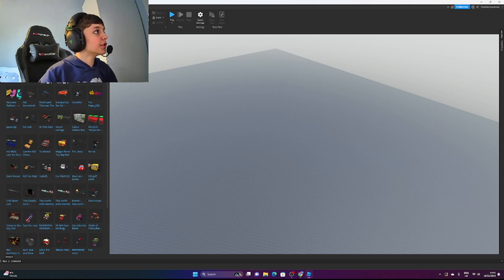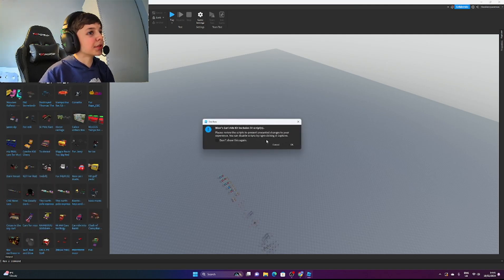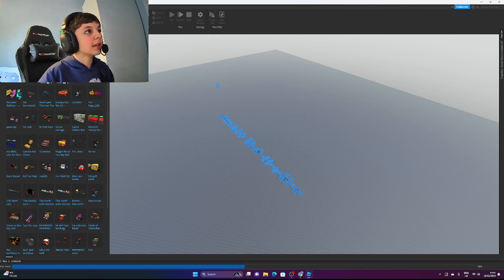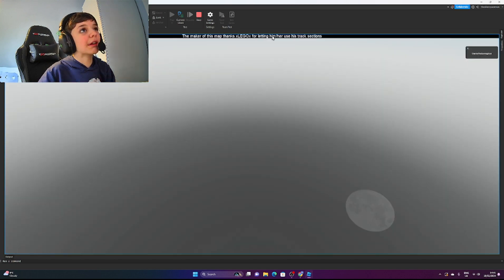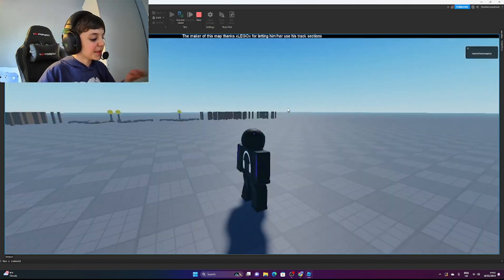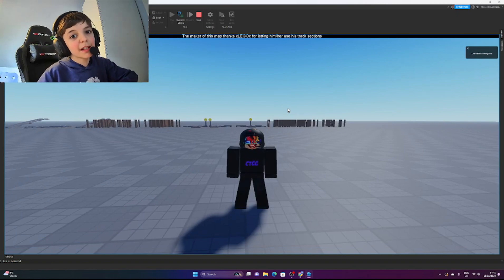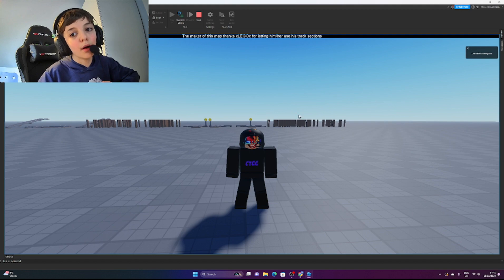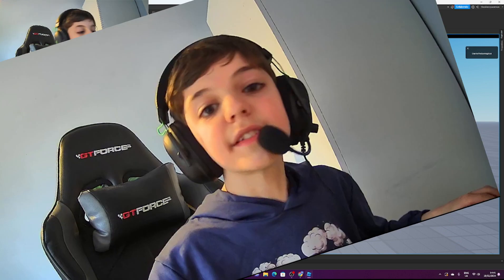How remove text at the top of screen [Roblox Studio]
Script:
while true do
repeat wait() until script.Parent:WaitForChild("Hint")
workspace.Hint:Destroy()
end